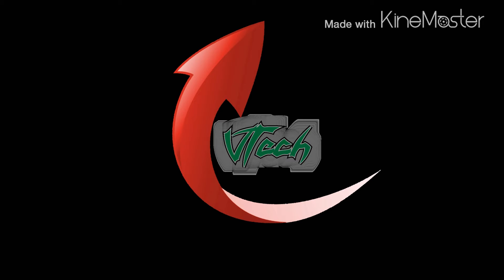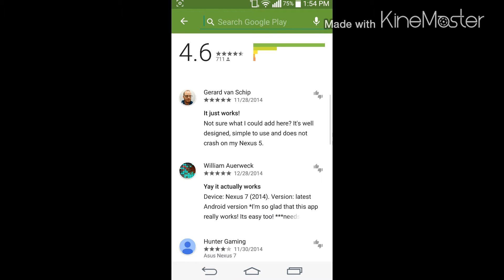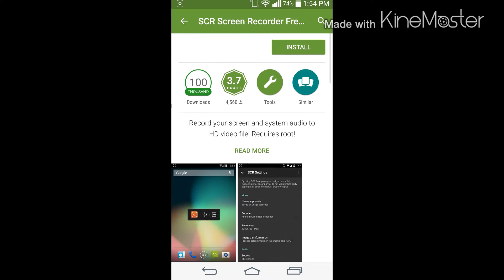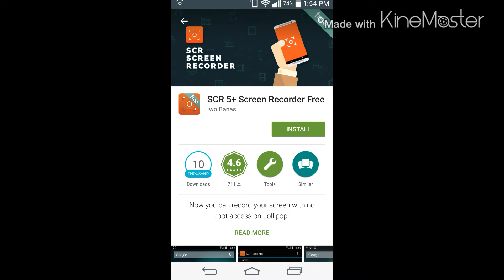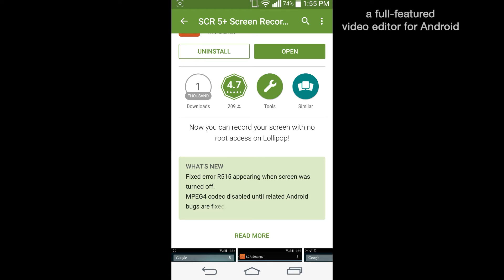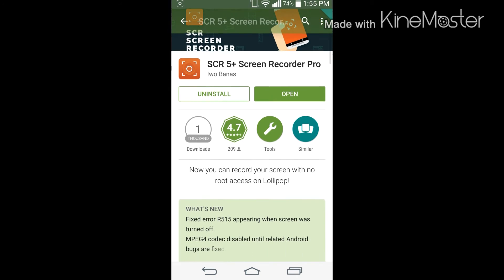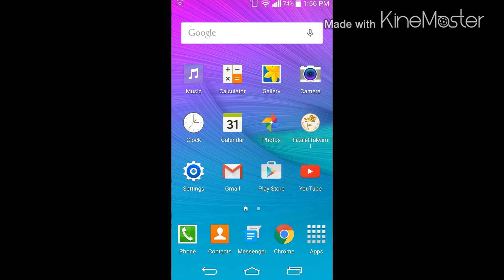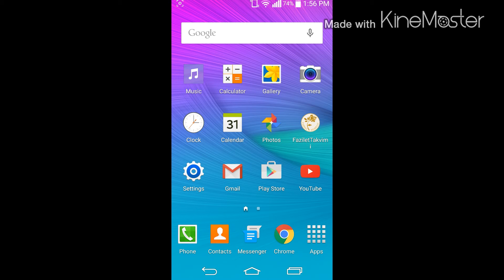SCR 5+ Screen Recorder NO ROOT!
NOTE: Your Device Needs To Be Running Android 5.0 Lollipop For This To Work.